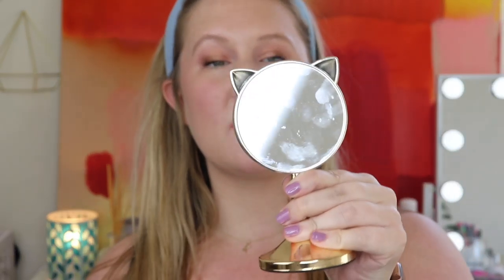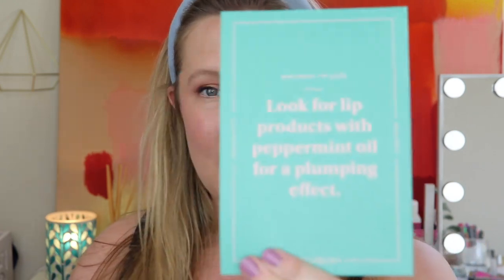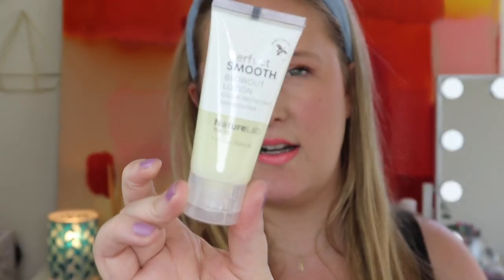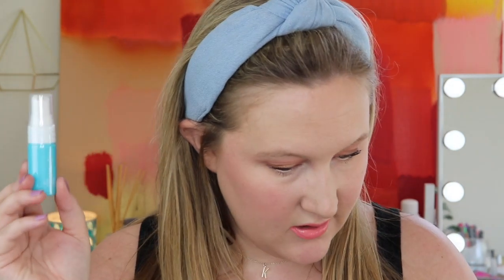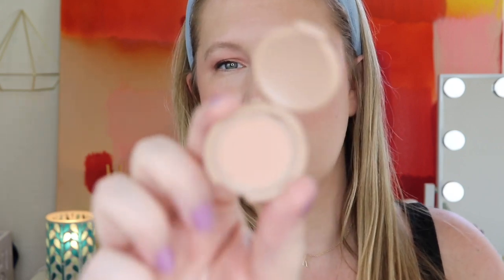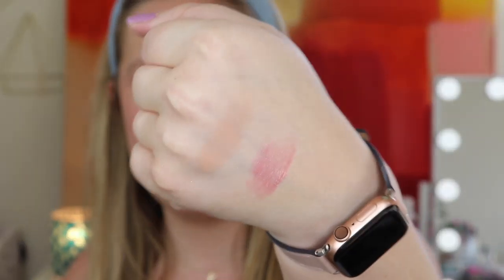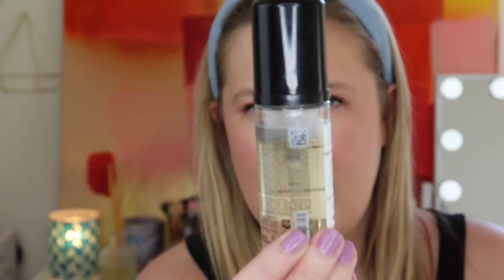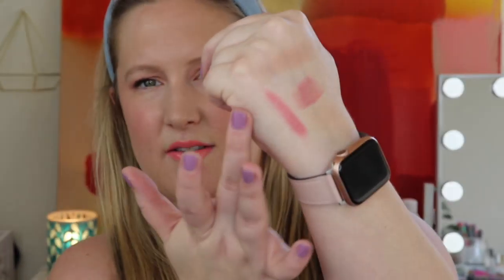Birchbox April 2020 Unboxing & Review